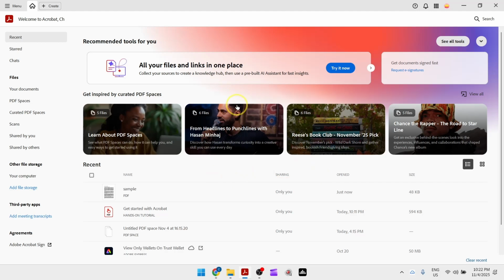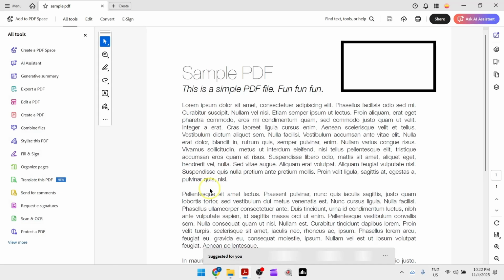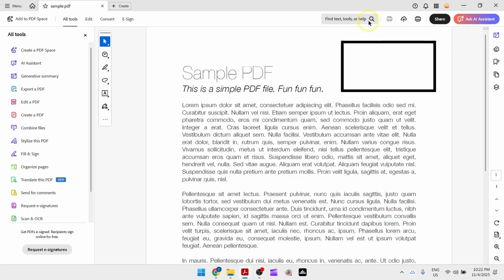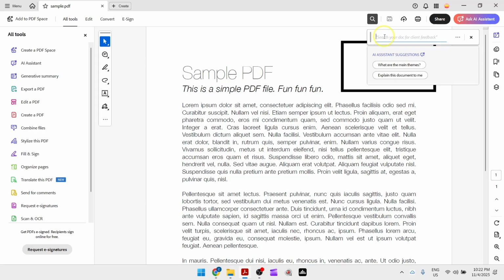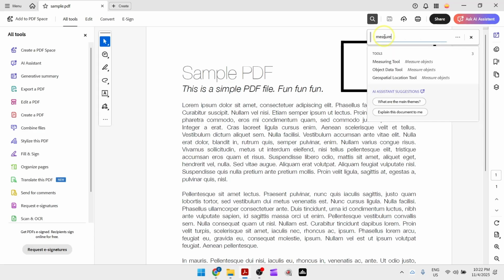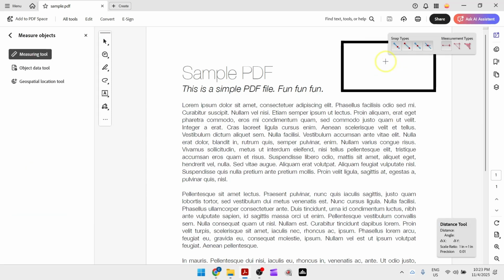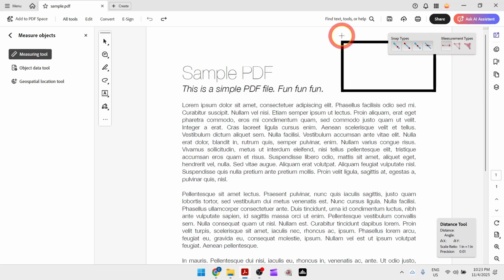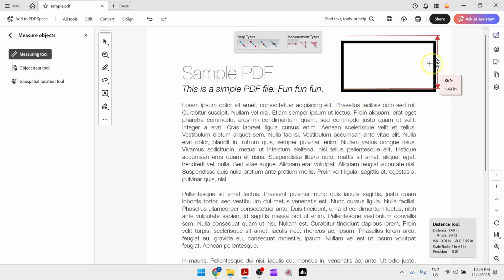How to Measure on Adobe Acrobat 2026 (FULL TUTORIAL)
how to measure in Adobe Acrobat step by step. This tutorial shows you how to use the Measuring Tool in Adobe Acrobat Pro DC to measure distance, perimeter, and area directly on a PDF. You’ll also learn how to calibrate the scale, change measurement units, and add annotations for accurate results. Perfect for architects, engineers, designers, and professionals who work with drawings, blueprints, or floor plans in PDF format.